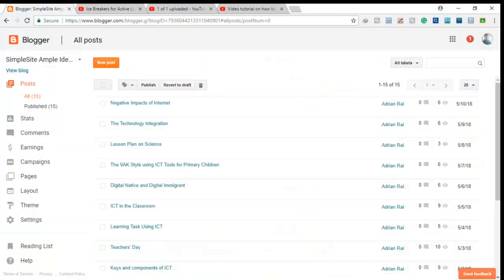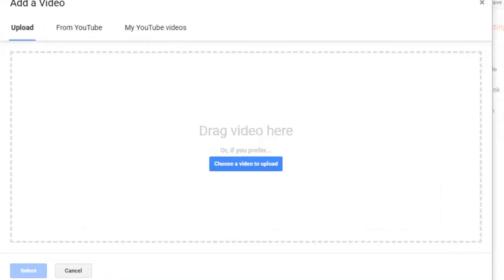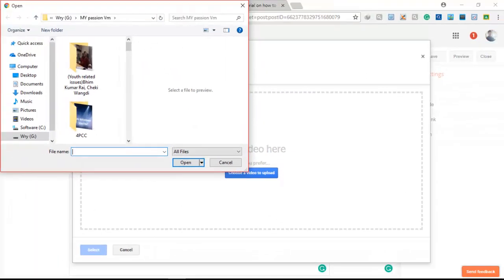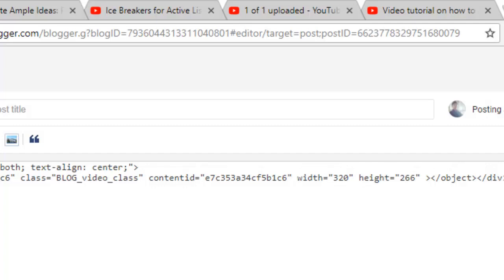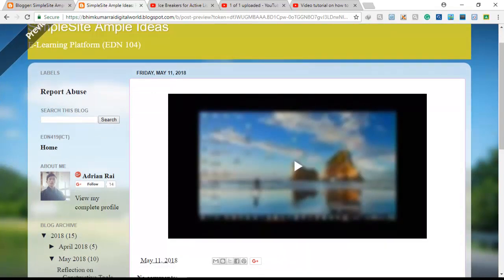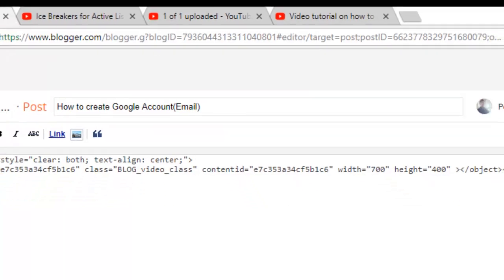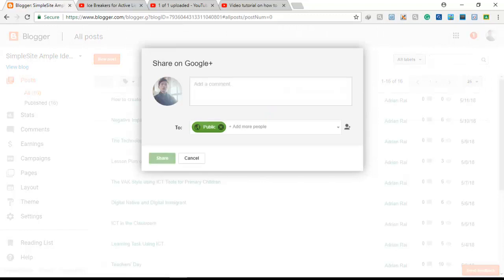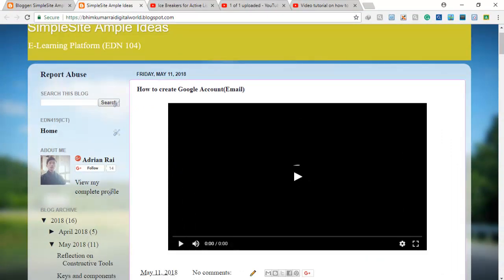Video tutorial on "how to upload video in blog" by Adrian Rai (Dummy)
the easy and simple way of learning on how to upload video in the blog.